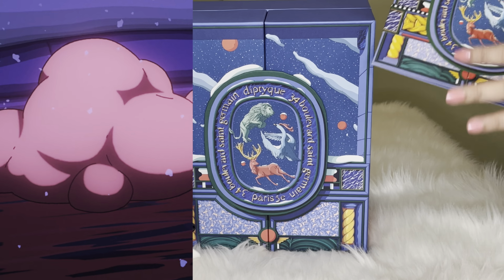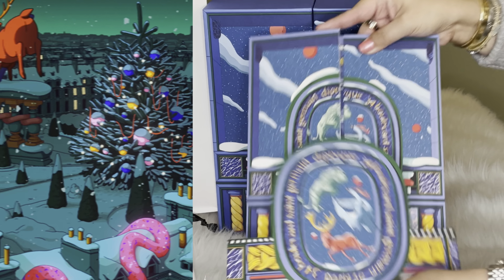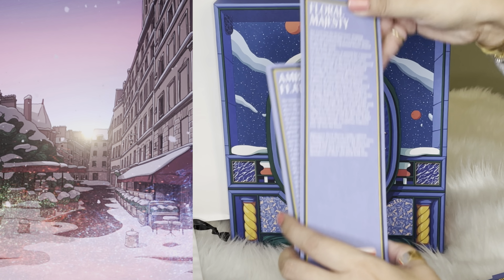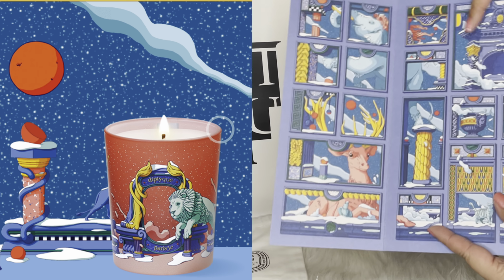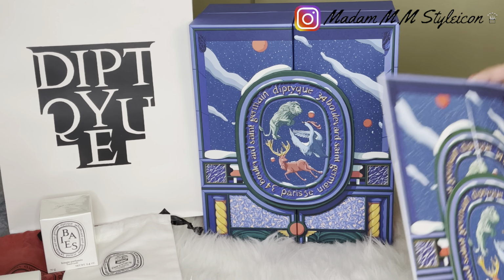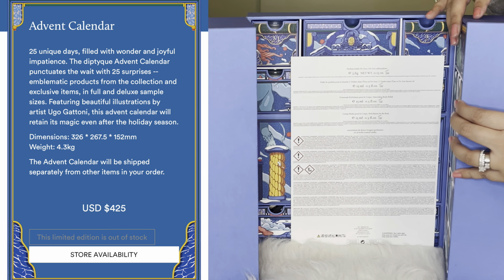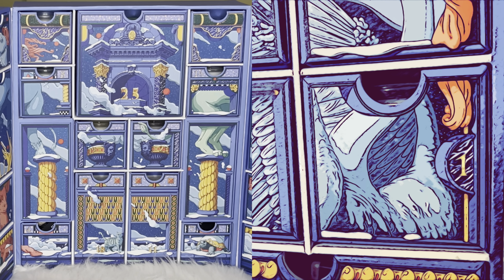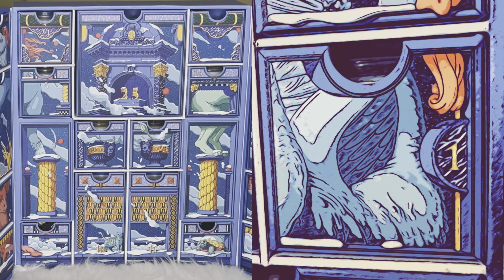VLOGMAS DAY 1 | DIPTYQUE ADVENT CALENDAR 2020 DAY 1 | BAIES CANDLE | GIVEAWAY WINNER ANNOUNCED #331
Video # 331:
331 | VLOGMAS DAY 1 - HAPPY DECEMBER 2020! / DIPTYQUE ADVENT CALENDAR 2020 DAY 1| BAIES CANDLE REVEAL | GIVEAWAY WINNER ANNOUNCED | ℳ𝒶𝒹𝒶𝓂 ℳ.ℳ 𝒮𝓉𝓎𝓁ℯ𝒾𝒸ℴ𝓃 ♛
Parisian artist, art director, and illustrator Ugo Gattoni works his line art magic for French parfumerie maison Diptyque in this holiday charmer highlighting the brand’s Marvelous Beasts collection.
Share your Instagram photos with me by using
I upload videos all about luxury, fashion, beauty, lifestyle, unboxing, reviews etc. every THURSDAY & SUNDAY.
Love, 𝑀𝑀
❤︎ LET’s SOCIALIZE!
𝚃𝚒𝚖𝚎𝚜𝚝𝚊𝚖𝚙
0:00 Intro - Happy December 2020!
0:40 VLOGMAS 2020 & Vlogmas Day 1
1:22 Diptyque Holiday 2020 at the Store
2:16 Diptyque Advent Calendar Unboxing
5:18 Day 1 - Revealed
6:34 WOCSAVER Giveaway Winner Announcement
         CONGRATULATIONS to the Winner!🎉
7:47 Outro

Cindy @AHeatedMess

Diptyque Holiday 2020
Advent Calendar
4 in 1 Candle Accessory Set
Lighter, USB Rechargeable & Flameless

IG: @chanelvpearls / Etsy Shop
᯽ Pi (π) a new digital currency developed by Stanford PhDs. Caim your Pi, and use my username code (MMS1021) as your invitation code.
᯽ Free stock! Join Robinhood & sign up Robinhood.com/mariams155